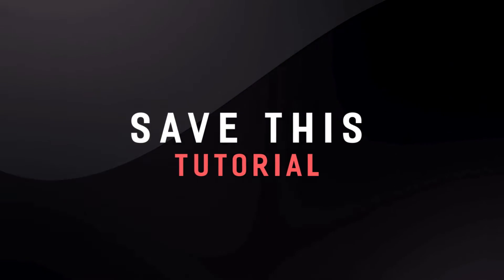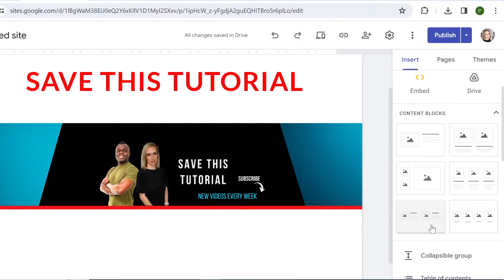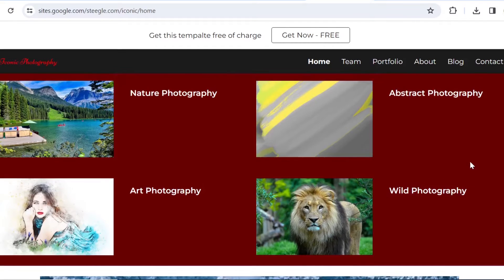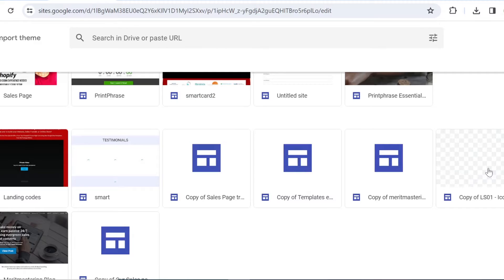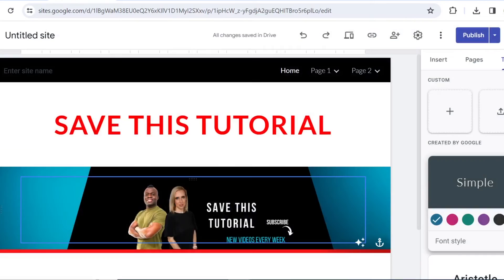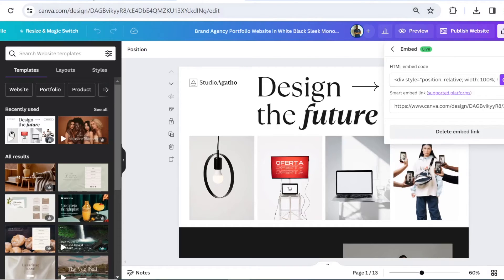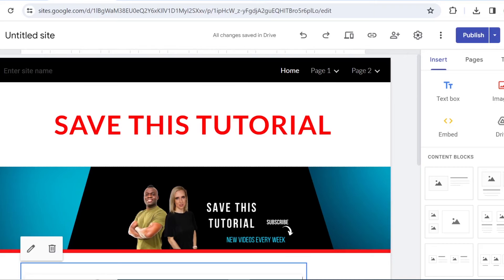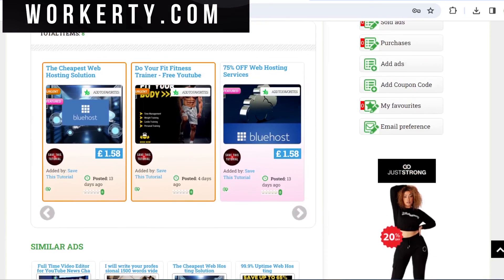How To Use Google Sites to Create Free Portfolio Website In 3 Minutes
Cheap Wordpress Website Hosting

Free & Premium WebsiteTemplates

Get Cheap Domain Names Here

✅ Try Out This Exclusive, Brand-New, FREE classified ad marketplace site. Sign Up For FREE Now!

Welcome to Save this tutorials! Here you can learn and take complete control of your online business by learning all the latest trends about affiliate marketing, including building your website, blog, or sales funnels yourself and making money online. Tutorials on this channel cover how to make money online quickly and easily by using only proven methods.